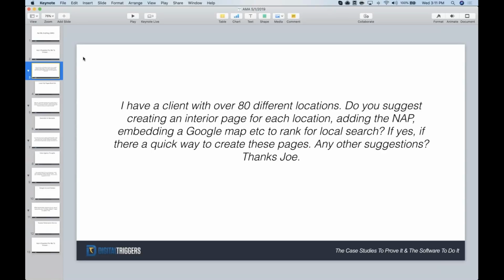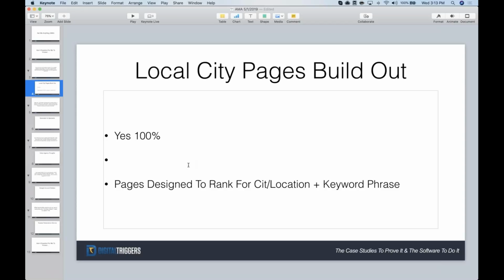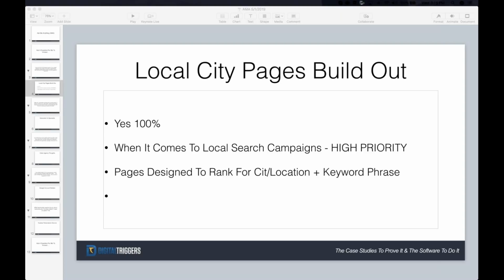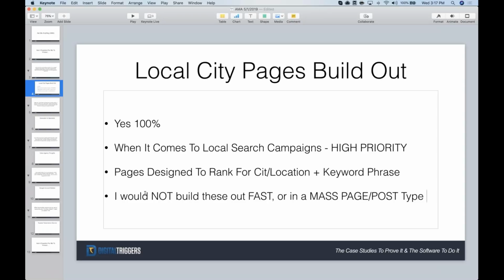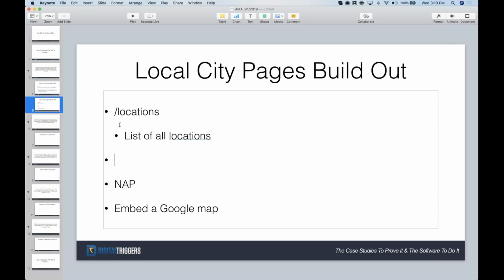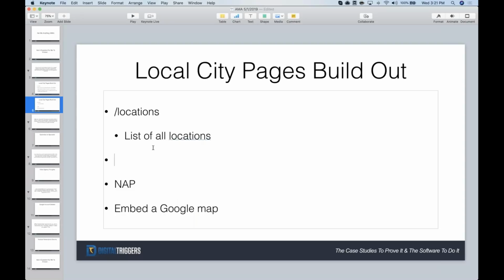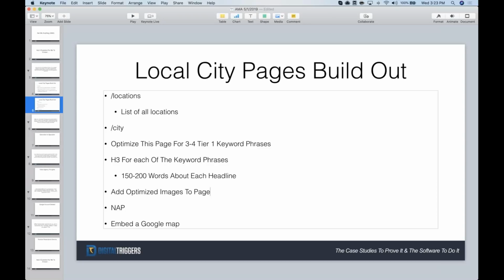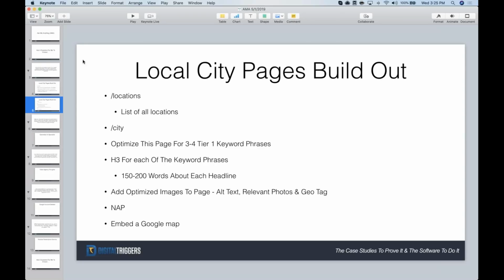How To Build Out Local City Pages